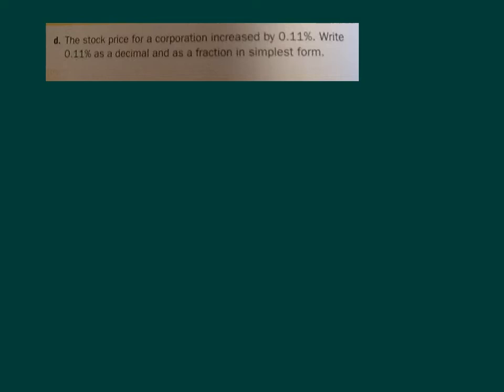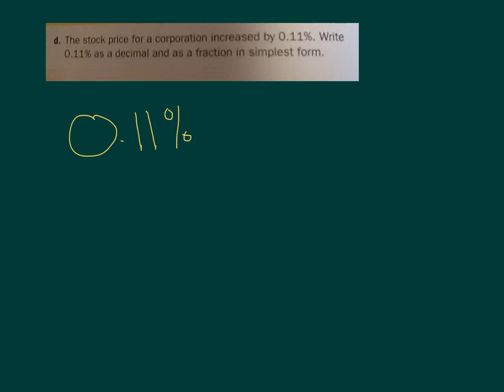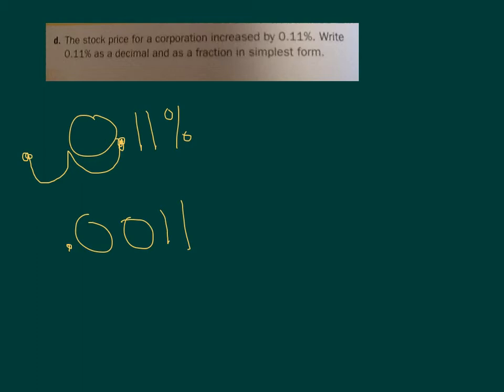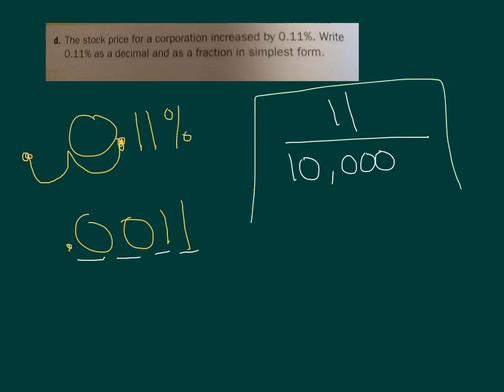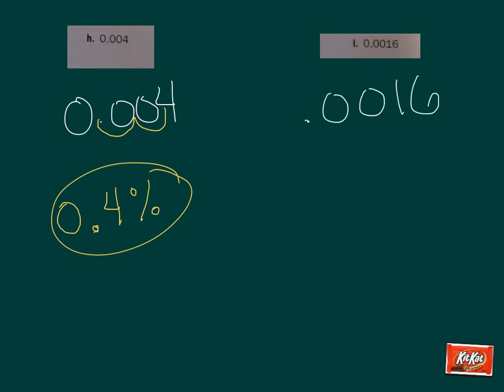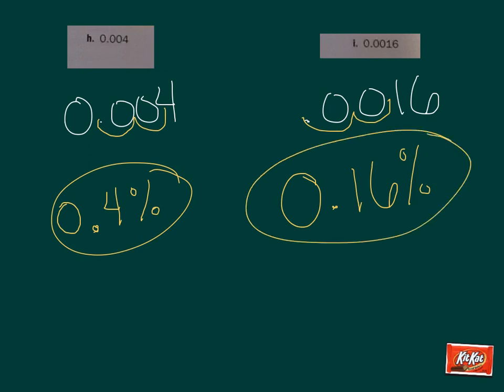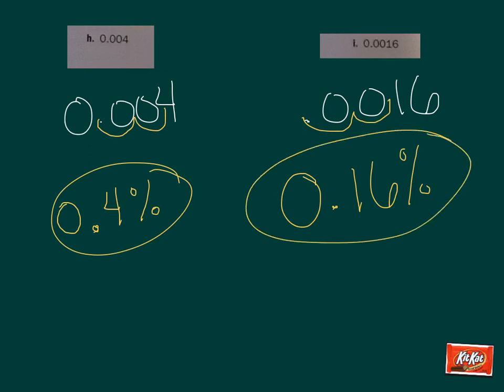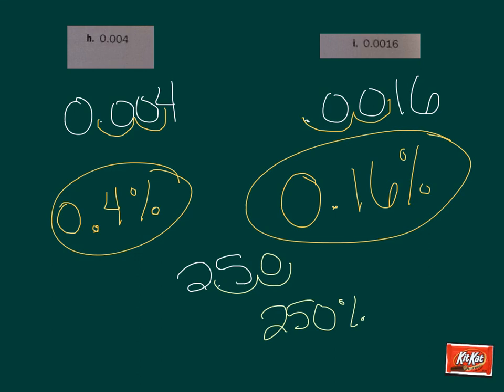2.4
Smaller and Greater Percents